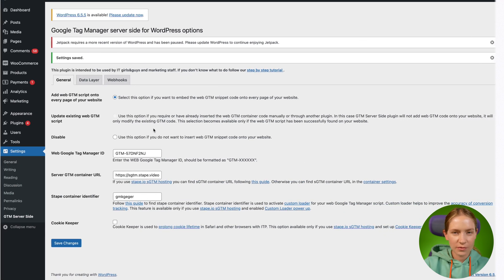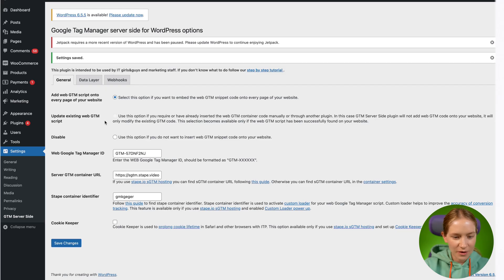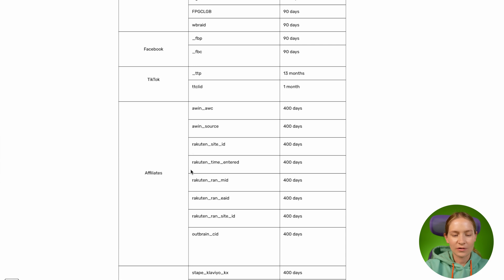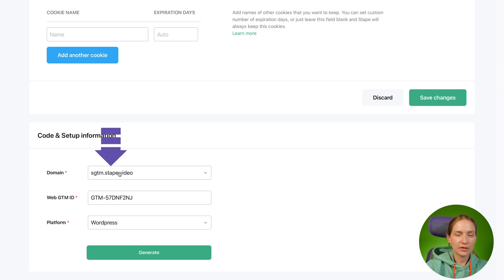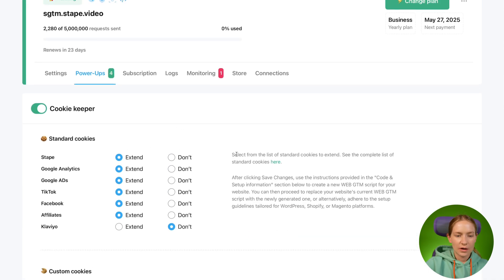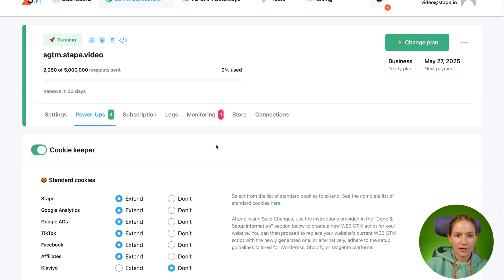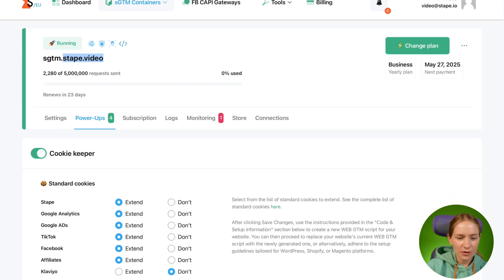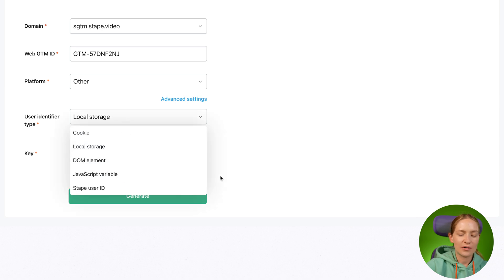How to Extend Cookie Lifetime [Cookie Keeper Power-Up]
With the Cookie Keeper power-up, you can maintain the functionality of your marketing cookies and boost the effectiveness of your campaigns to ensure more accurate tracking, even if cookies are deleted.

In this video, find out how Cookie Keeper works, how to implement it in your Stape server-side setup, and how to correctly debug the implementation.

=== CONTENT ===

00:00 - Intro
01:05 - How Cookie Keeper works
04:56 - Test the setup
06:25 - Configuration for custom platforms

=== ACADEMY ===

⇒ Do you want to become server-side tracking certified expert?
Join our free academy - watch this and other videos, explore additional guides and get a certificate:

=== LINKS ===